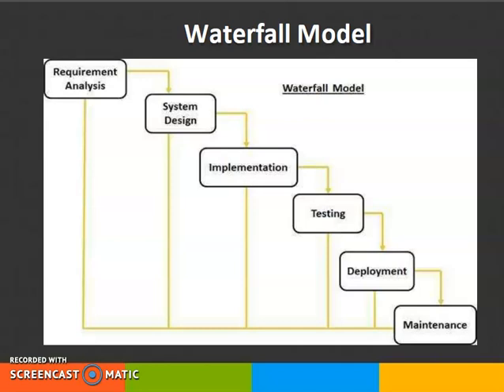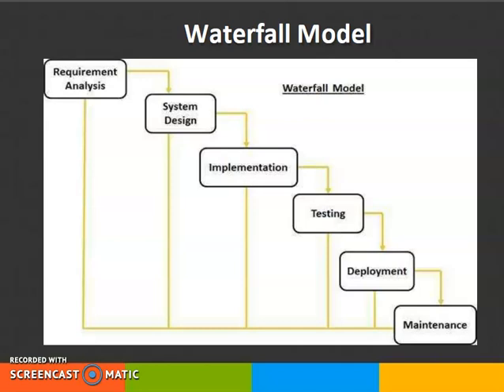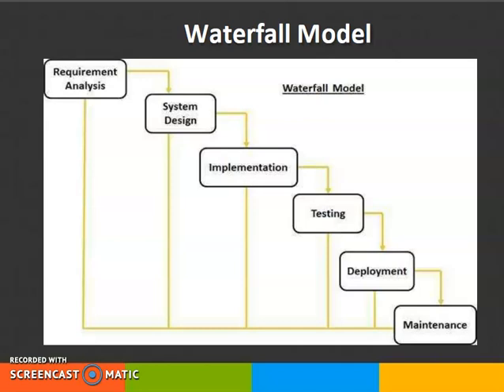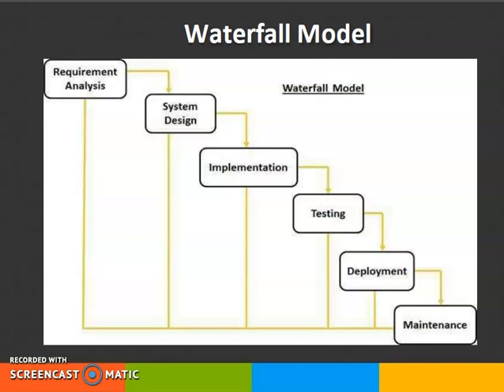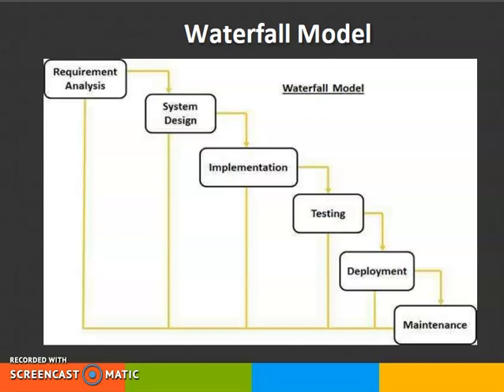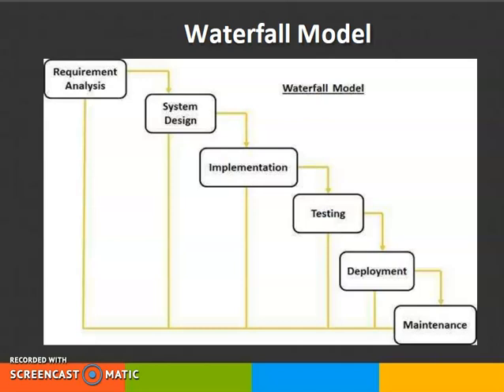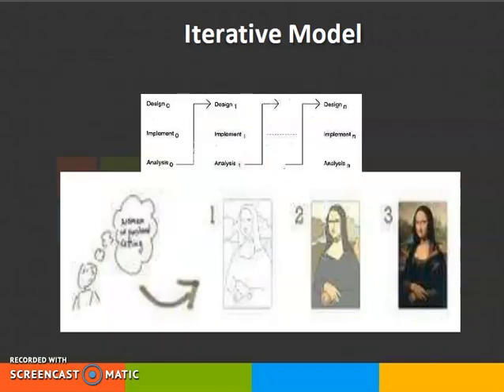SDLC MODELS Classical & Iterative Waterfall Models